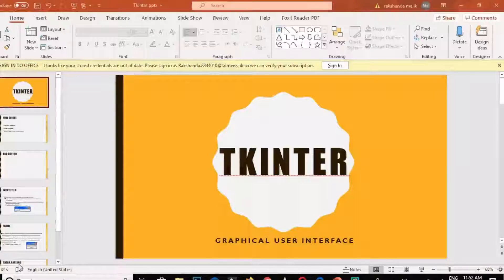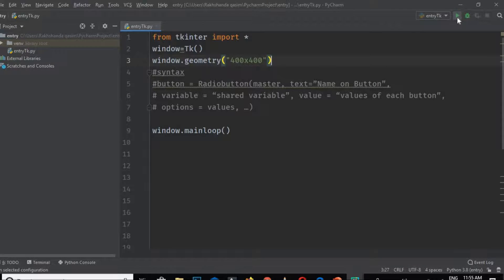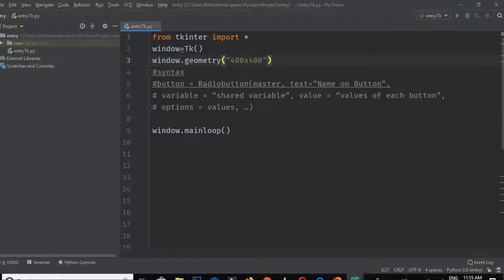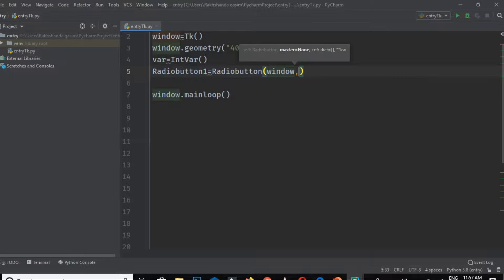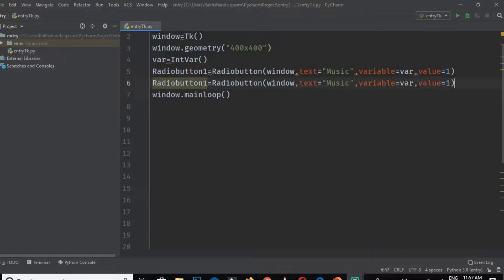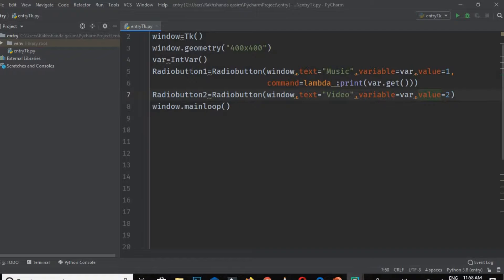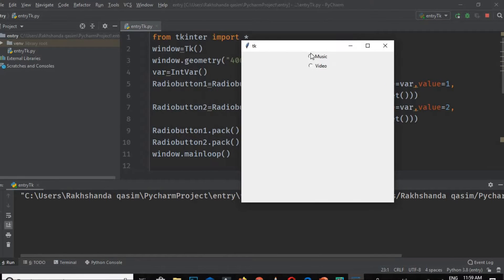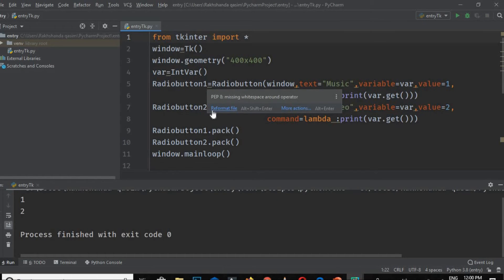How to create Radio Buttons with Tkinter|Python Tkinter GUI tutorials for begginers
In this video lecture, you will learn how to create radio buttons with TKINETR.
And how to use radio buttons with Tkinter. How to get value value in radio button.